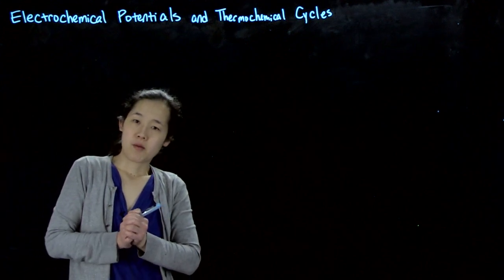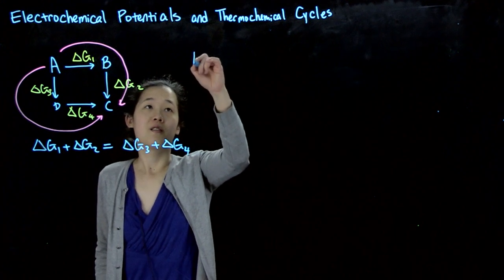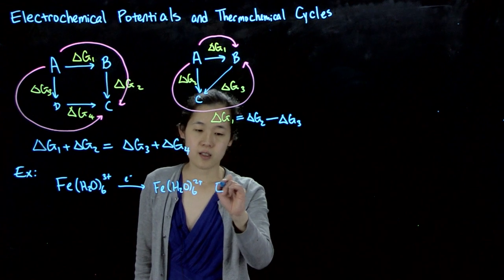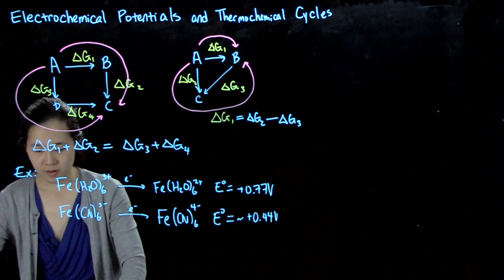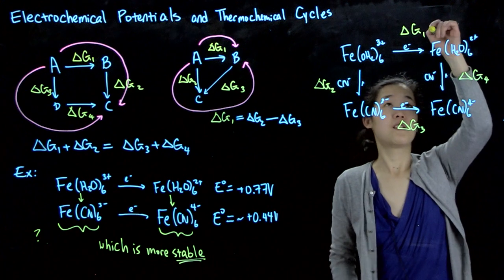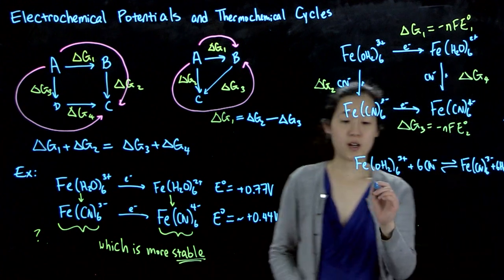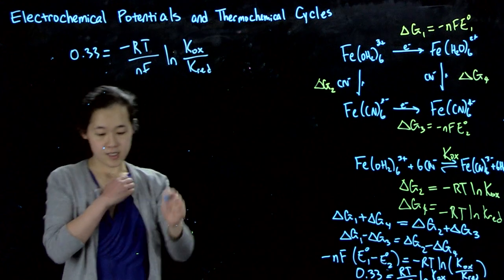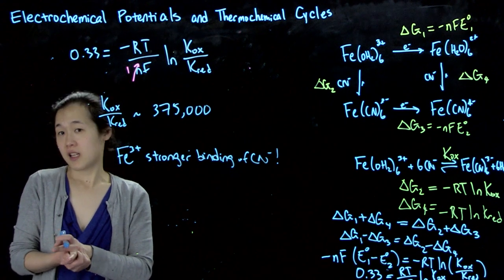L21B Thermochemical Cycles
Use thermochemical cycles and electrochemical potentials to calculate equilibria constants and vice versa.

L21 March 25, 2020